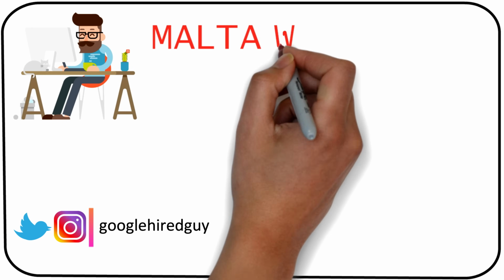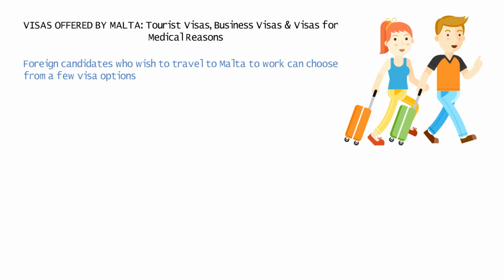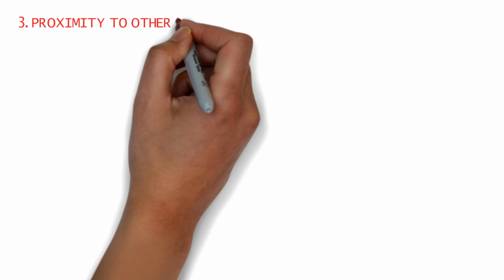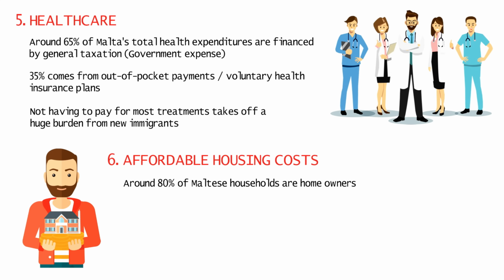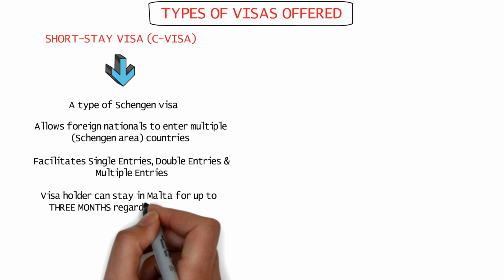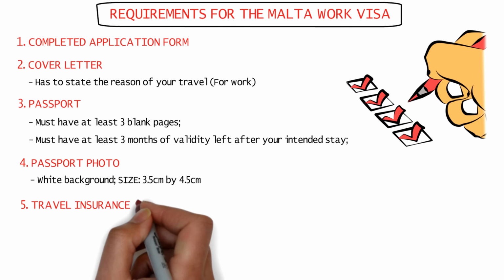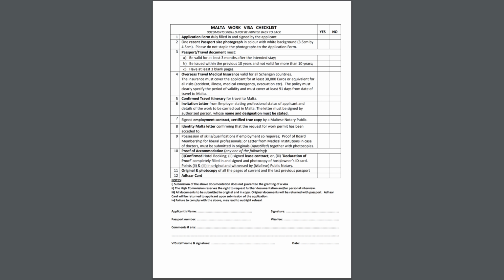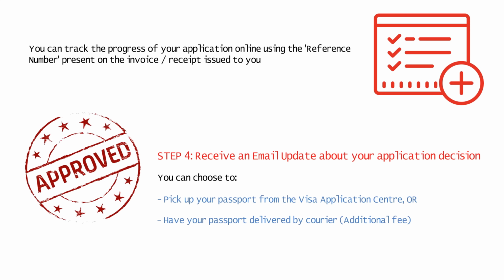Malta Work Permit Process | Malta Country | Schengen Visa | Dream Canada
I’ve explained the Malta work permit, and how you can move to Malta country either on a short stay Schengen visa or a long-stay D visa. You don’t need IELTS, the visa costs just EUR 100, and the processing time is just 10-15 days. Also explained are the complete requirements & steps to apply for your Malta work visa. The average Malta salary per month is 4,620 Euros.

Portugal Job Seeker Visa 2023 | Moving to Europe Without a Job Offer | Portugal Work Permit Visa